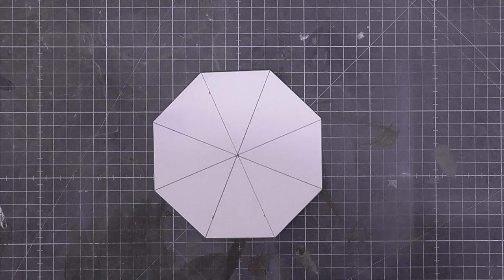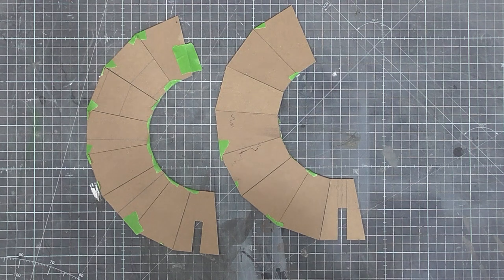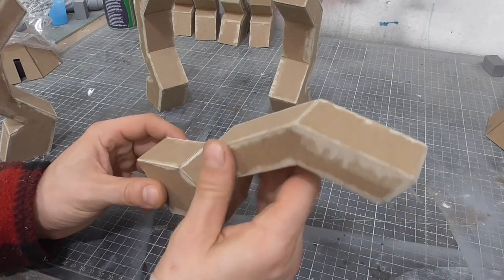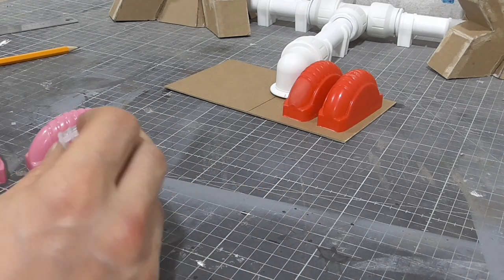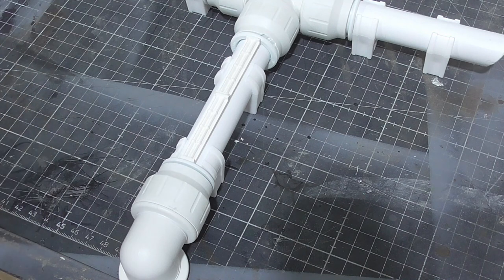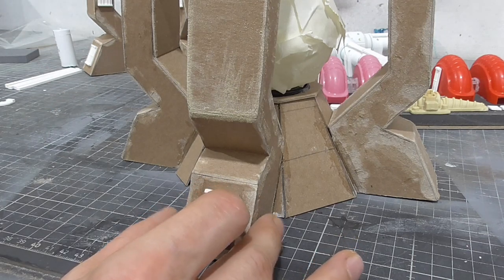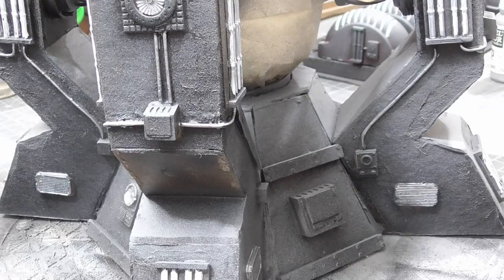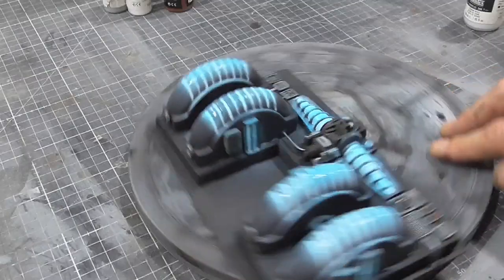Scratch Building the Ultimate Power Generators - 40k Terrain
Hi Guys, in this video I build some really cool Power Generator Terrain that you can use in your games of Warhammer 40k Killteam,  Necromunda or similar. Hope you enjoy! If you have any questions about materials or techniques, feel free to give me a shout in the comments.

Jakarta - Bonsaye
Marappa - Arc de Soleil
Circling Sky - Moon Craters
Whipped Up - Gregory David
Rocking Chair - Guustavv
Drumagade - Guustavv
Tints - El Flaco Collective
Race Against Time - Hampus Naeselius